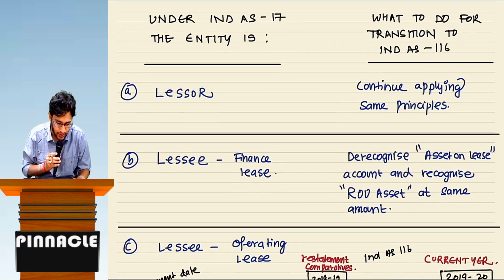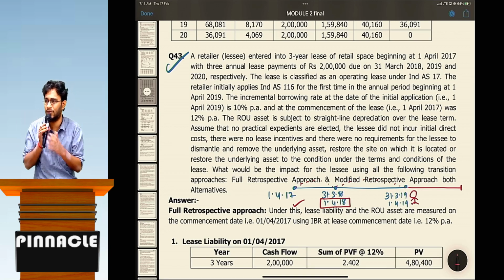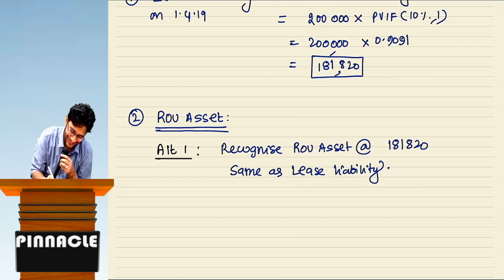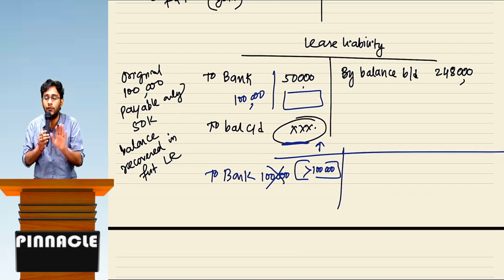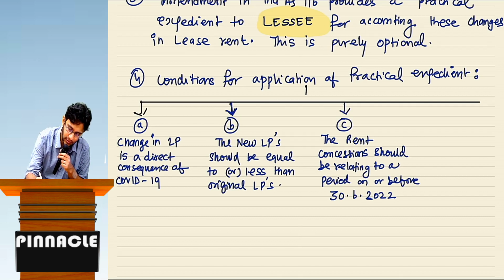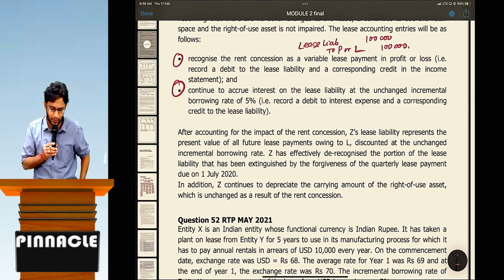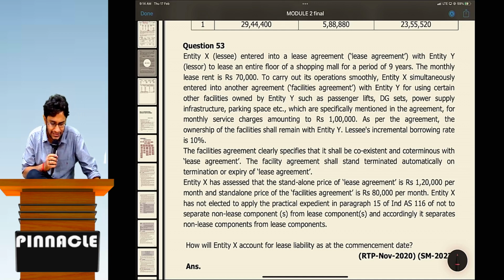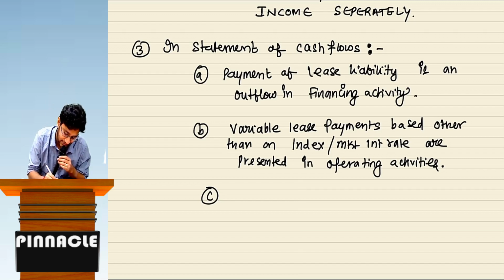9.IND AS 116 Part 9 (new)